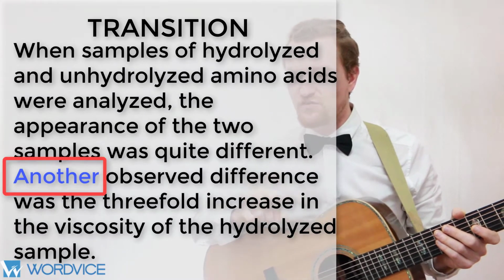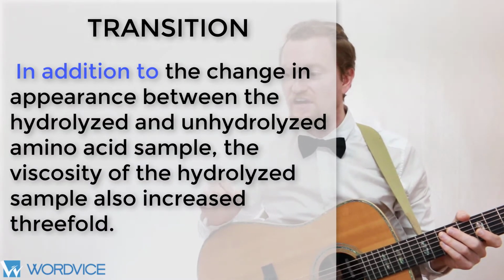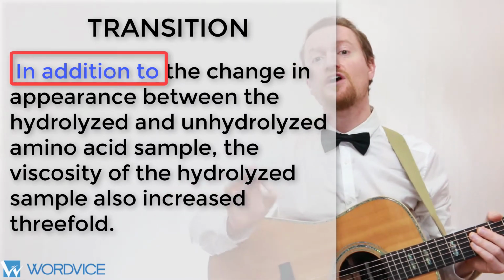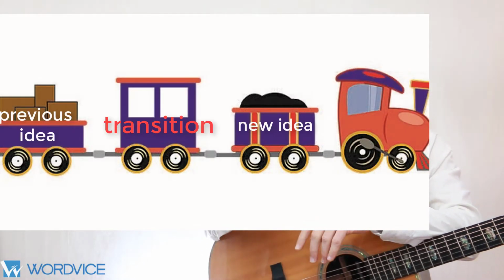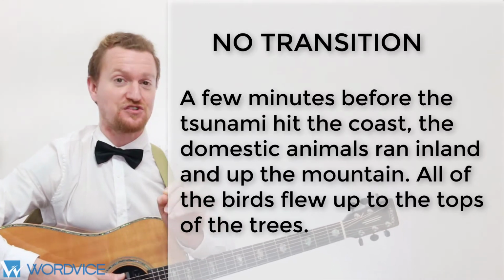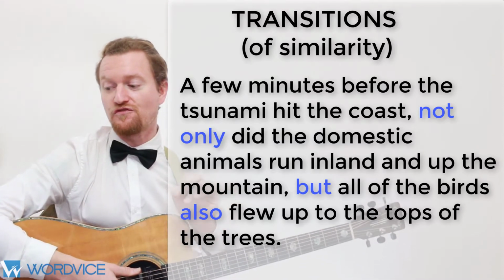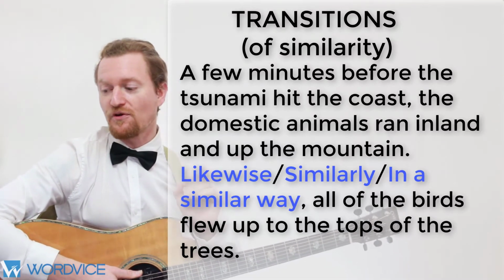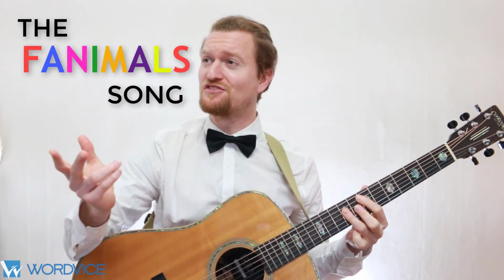英語論文での転換語(Transition Terms)の効果的な使用方法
分かりやすい英文を書くためにキーとなる「転換語・転換表現」(transitions, transition word)。
研究論文のようにロジックの流れが最も重要な文書においては、内容の移り変わりを簡潔かつスムーズに行うために、転換語を効果的に使用することが大きなポイントとなります。
今回は、転換語が文章の中で具体的にどのような役割をしているのか確認した後、研究論文で使用されやすい転換語とその使用場面、方法について、豊富な例を挙げながら歌で愉快に紹介していきます。

■ 詳しい解説記事と合わせてご覧ください！